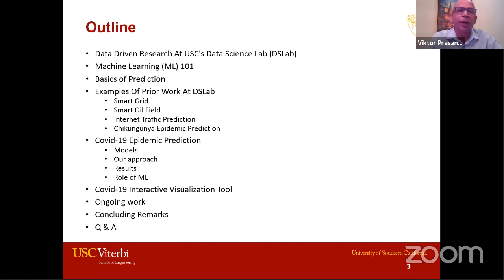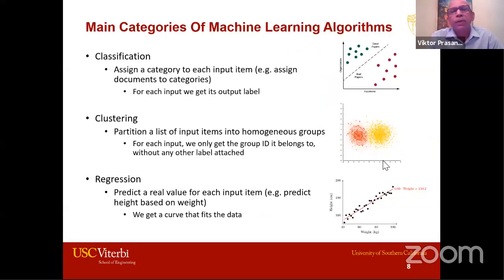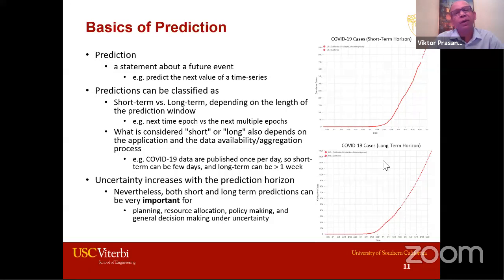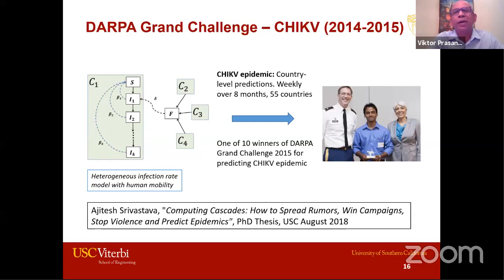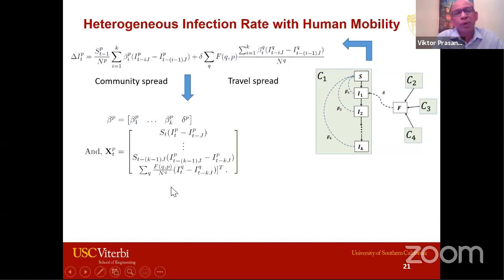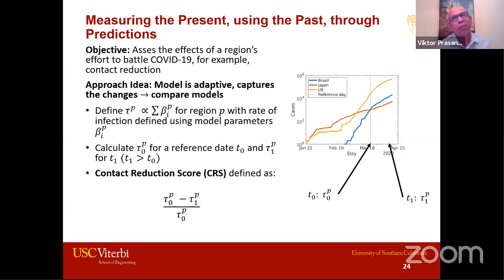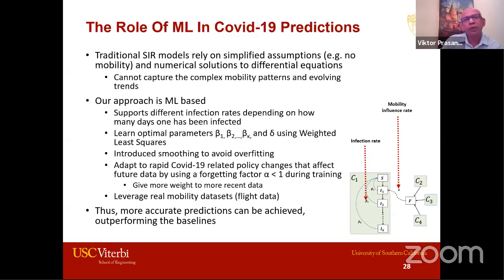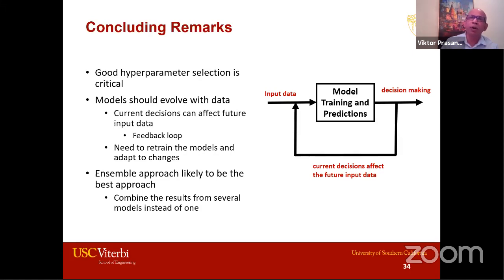Machine Learning to Track the Spread of COVID-19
Dr. Viktor Prasanna guides us through his development for a tool that will predict the global spread of the COVID-19 epidemic.